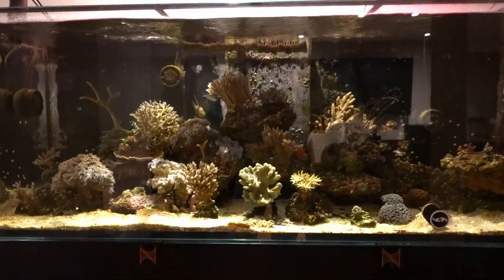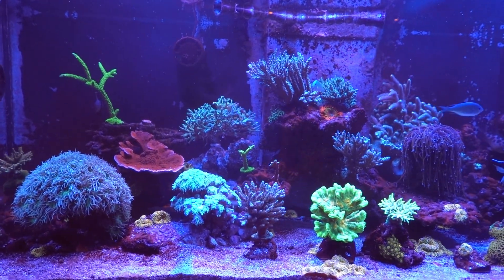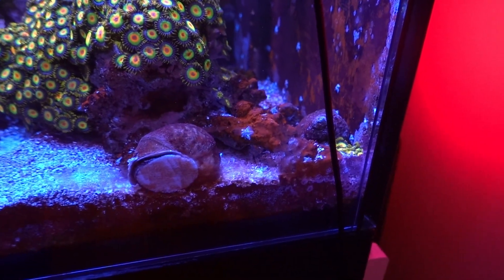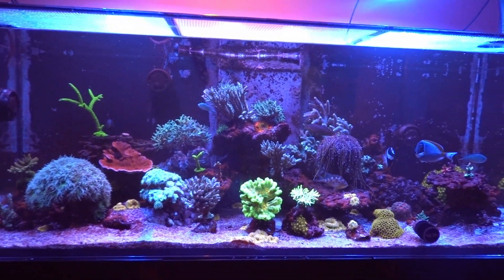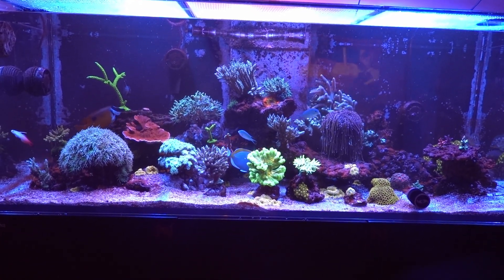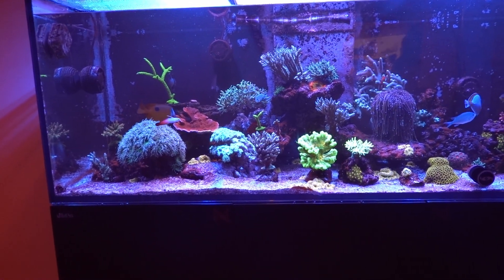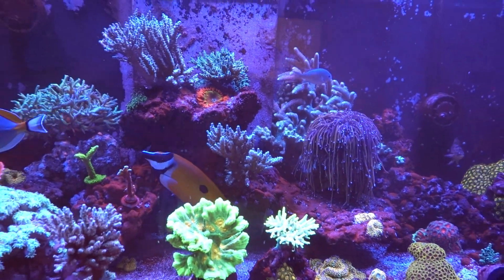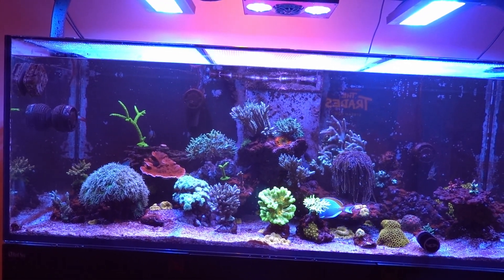April 12 Algae Invasion in the Reef Tank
I think I have a case of cyano would appreciate you thoughts.